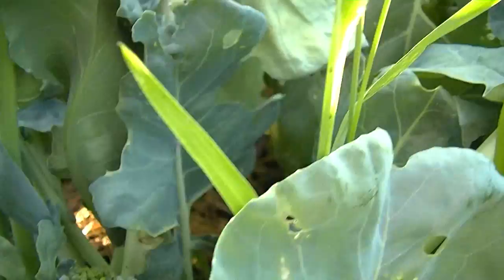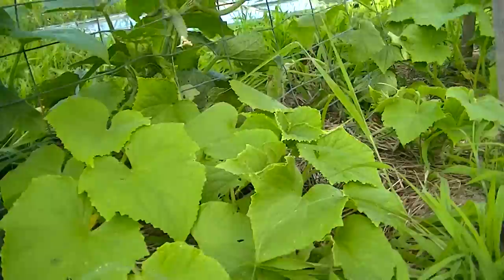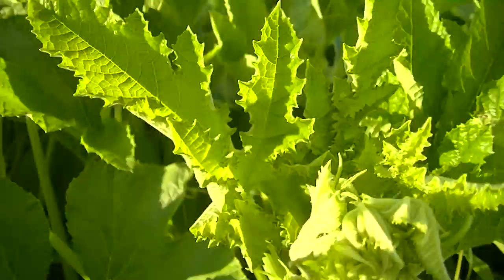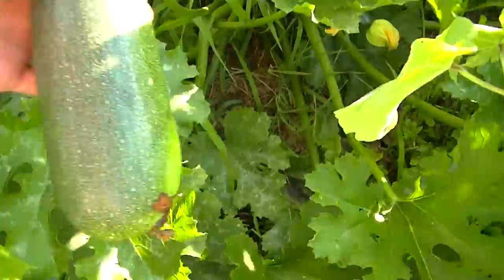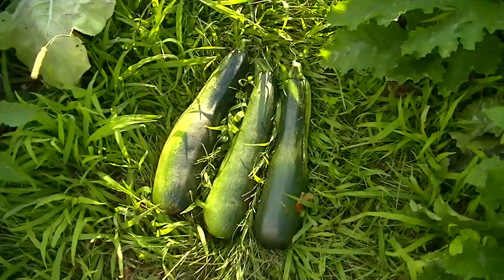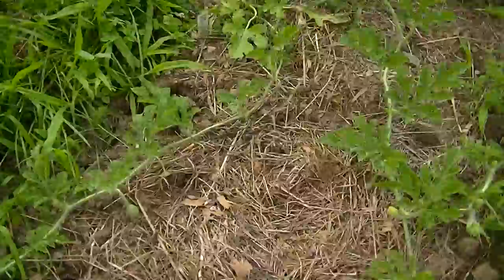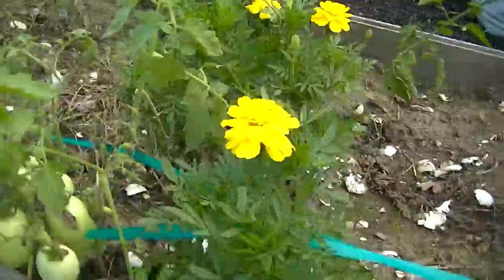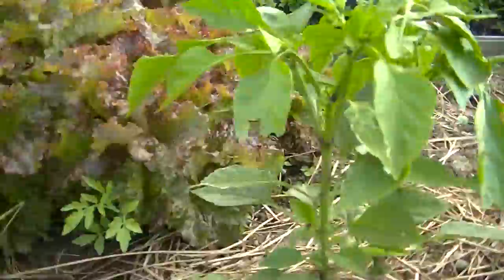Kimmies garden update 5 (Courgette) aka Zucchini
Join me and hang out with Big Joe in the KC wood shop..
Live feed from the shop soon!!!
I make and sell small custom peices of all kinds, made from reclaimed lumber...

Email BigJoe From KC Here

Firefly
Artist: DJ Beatbox
Track: Firefly
Note: If the licence is different to the
licence shown at the download link,
then the licence HERE applies, as an
arrangement with the artist has been made
to distribute music through AudioPad.
The Owl Named Orion
Artist: Dan O.
Album: N/A
Genre: Instrumental Pop
Copyright: Copyright Danosongs.com. Licensed to the public under